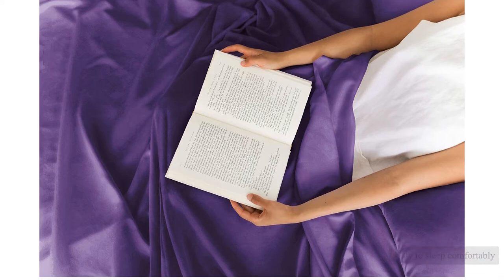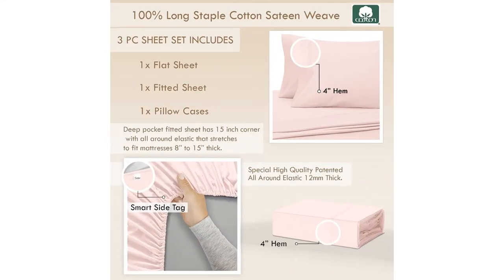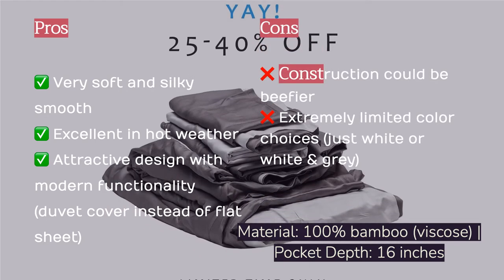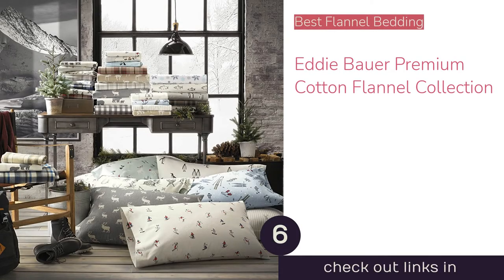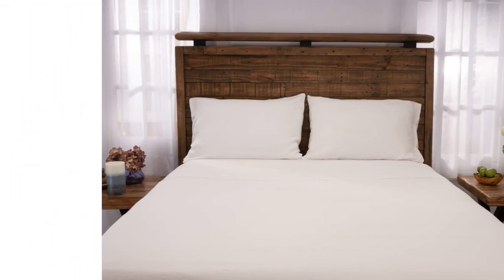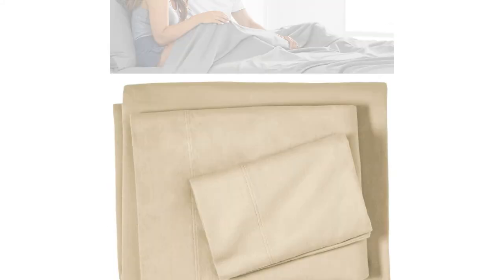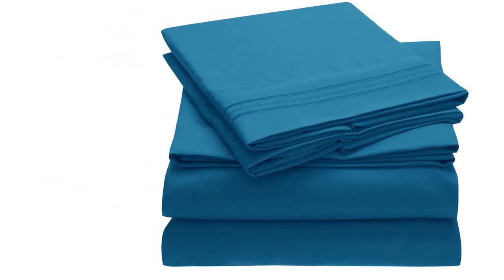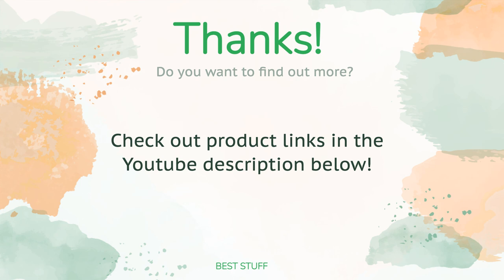3 Best Sheets 2021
🌵13 Best Sheets 2021. Here are our editor picks:

00:00 Introduction
00:49 #1 - Best Overall Sheets: Brooklinen Luxe Core 480
🇺🇸 Amazon US
🌏 Amazon Global
02:28 #2 - Great Value for Cotton: Pizuna Linens 400
🇺🇸 Amazon US
🌏 Amazon Global
04:06 #3 - Great Value Microfiber Option: Danjor Linens Hotel Luxury Soft 1800
🇺🇸 Amazon US
🌏 Amazon Global
05:45 #4 - Best Bamboo Bedding: Wooflinen 6-Piece Duvet Set
🇺🇸 Amazon US
🌏 Amazon Global
07:32 #5 - Best Egyptian Cotton: Pure Parima Luxury 400
🇺🇸 Amazon US
🌏 Amazon Global
09:08 #6 - Best Flannel Bedding: Eddie Bauer Premium Cotton Flannel Collection
🇺🇸 Amazon US
🌏 Amazon Global
11:06 #7 - Best Linen Set: Len Linum European Made Pure Linen
🇺🇸 Amazon US
🌏 Amazon Global
12:57 #8 - Great for a Cool Silky Feel: BAMPURE Organic
🇺🇸 Amazon US
🌏 Amazon Global
14:13 #11 - Great Value for Warm Flannel: Bare Home Double Brushed Cotton Flannel
🇺🇸 Amazon US
🌏 Amazon Global
15:49 #12 - Cooler Microfiber: PeachSkinSheets Night Sweats
🇺🇸 Amazon US
🌏 Amazon Global
17:15 #13 - Inexpensive and Lots of Colors: Mellanni Brushed 1800
🇺🇸 Amazon US
🌏 Amazon Global
18:36 #14 - High Thread Count Cotton: California Design Den 600
🇺🇸 Amazon US
🌏 Amazon Global
19:48 #15 - For that T-Shirt Feel: CGK Unlimited Pure Cotton
🇺🇸 Amazon US
🌏 Amazon Global
21:25 Ending

Ready to sleep comfortably again? We tested over 55 of the best sheets available today to bring you this selection of the top 16 sets on the market. We first tested subcategories, from Egyptian cotton and microfiber to bamboo and flannel, and even those made specifically to keep you cool. From those contenders, we identified the best of the bunch. Not only did we sleep on every set, we also tested them up against red wine spills, copious dog fur, and on blazing hot and bitterly cold nights. Leaving no sheet unturned, we laundered them repeatedly and scrutinized every stitch. No matter where you live, how you like to sleep, or your budget, we identify the best ones for you.